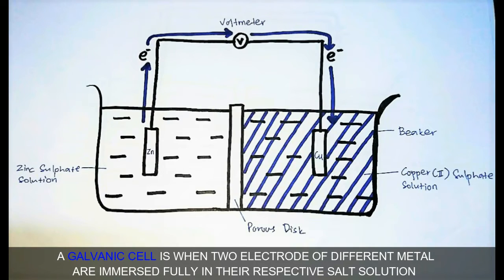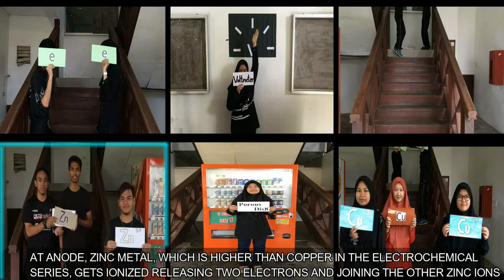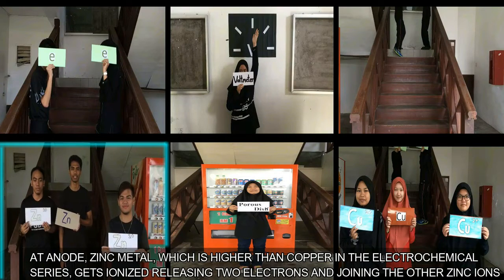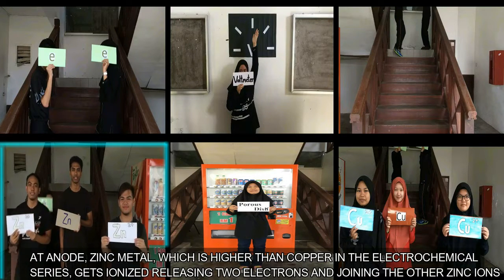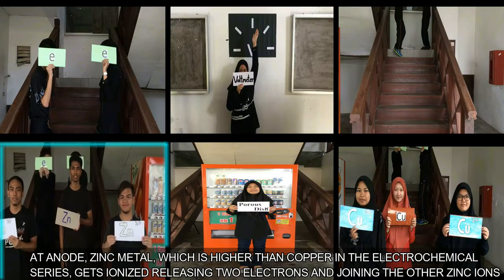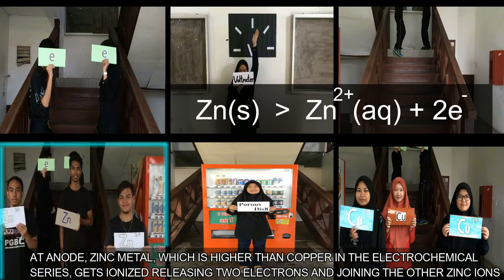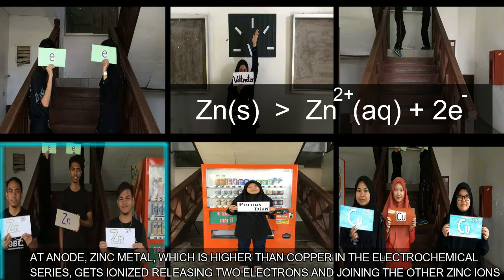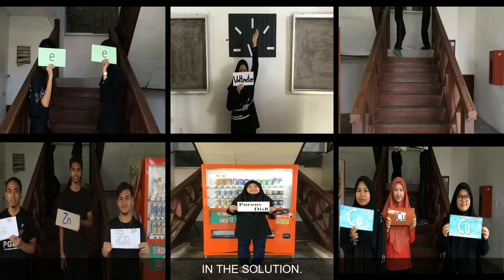MP40 - Galvanic Cell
Analogy

MMS